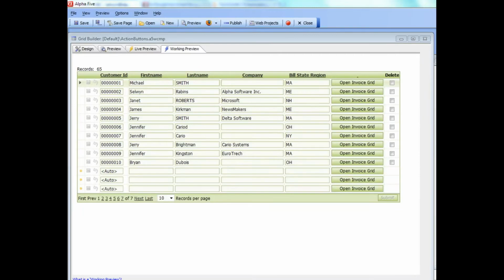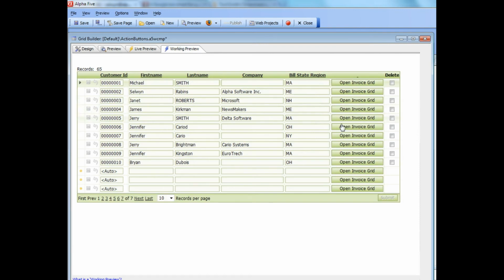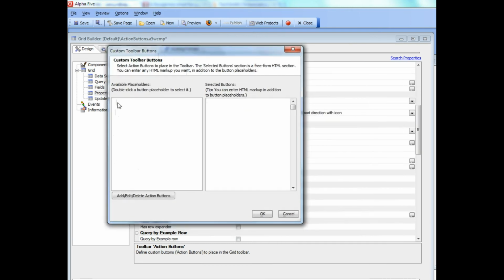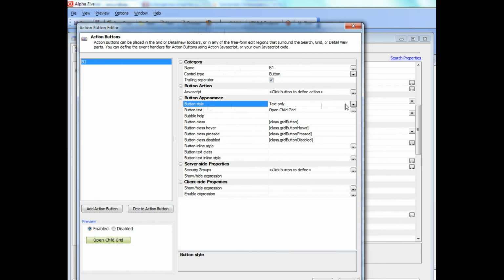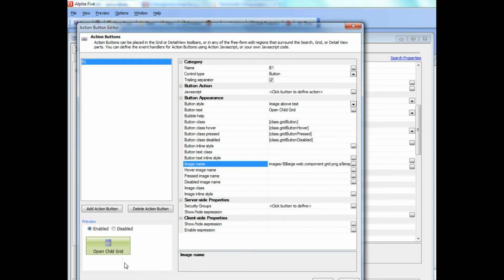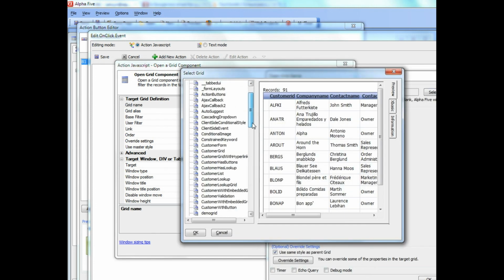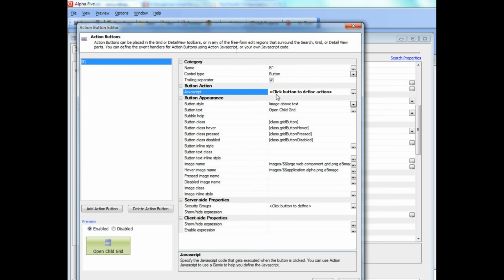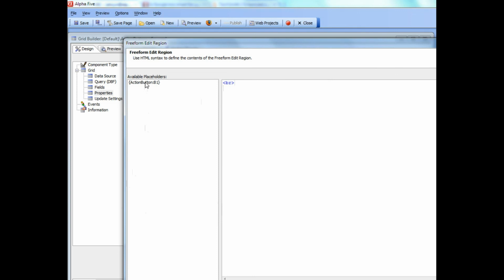V11 Action Buttons in Grid Components Part 1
V10FP11 Alpha Five v11 Action buttons 1

(Note: This Feature Pack is sold as an optional add-on in V10 but is included with V11.) The Action Buttons Feature pack allows you to add buttons to the following parts of a Grid Component: Grid toolbar, Detail View toolbar, any of the free-form areas that surround the Grid, Detail View or Search part, the Master Template, inside the Detail View layout.